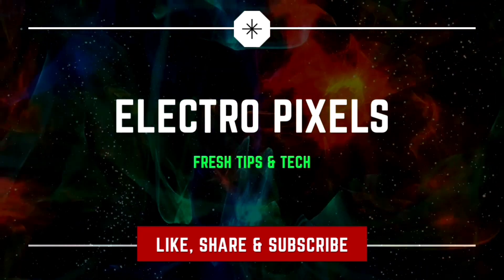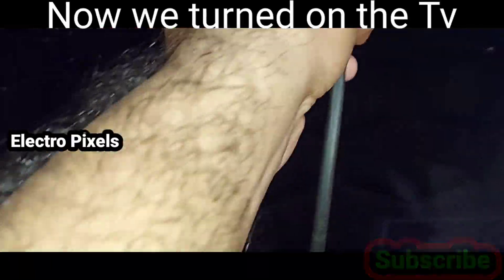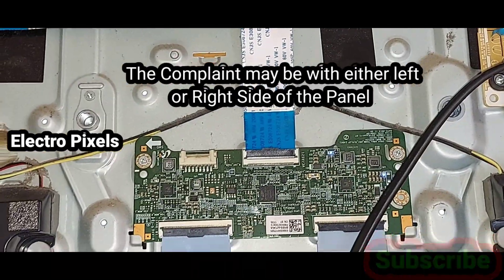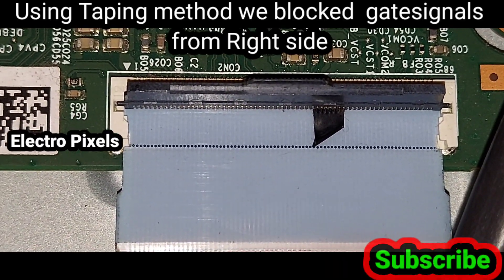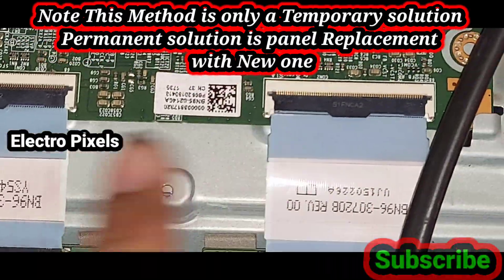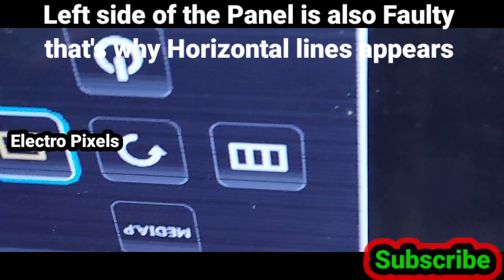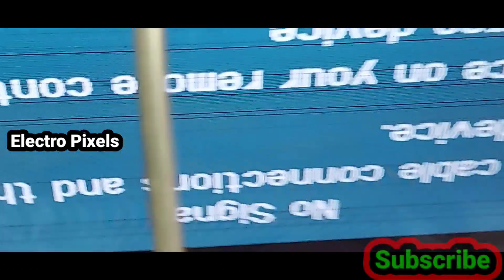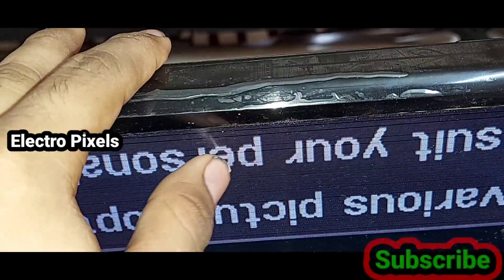Led Tv vgh vgl Short removal on 32 inch Samsung panel For Solving Vertical lines,White screen issue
This video is about How to solve  Samsung Led tv Vgh, vgl Short removal on 32 inch Samsung panel For Solving Vertical lines,White screen issue